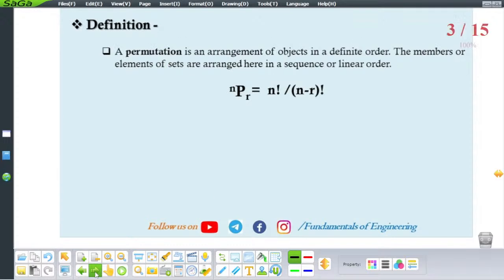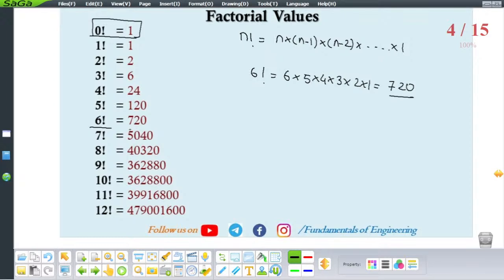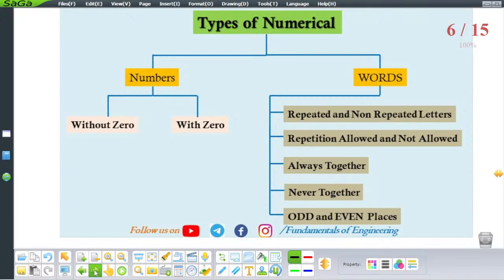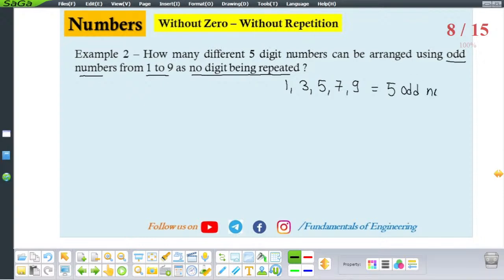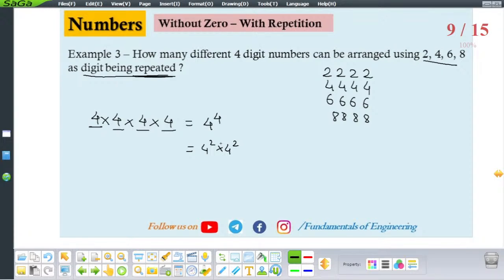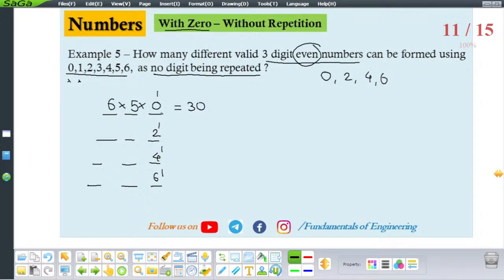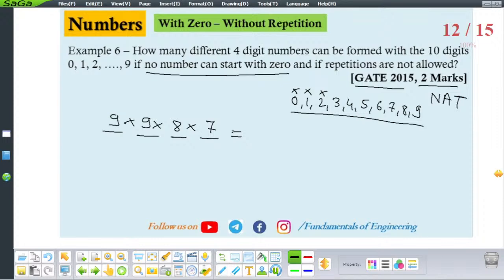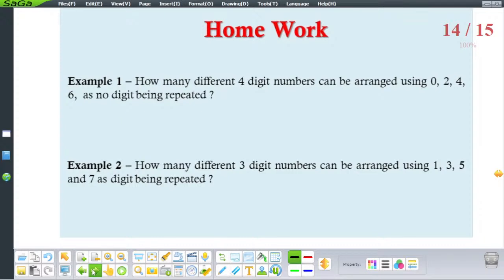Permutations (Numbers) With Zero and Without Zero - Detailed Explanation with Shortcut Tricks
Mathematics

Metrology -